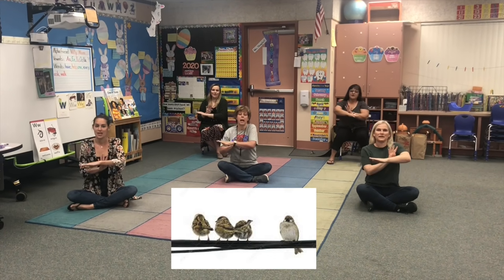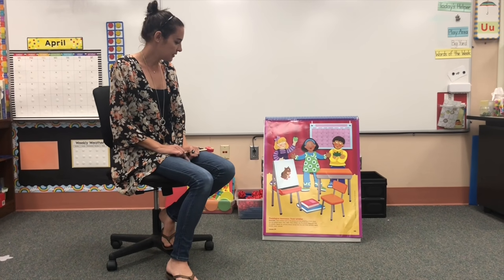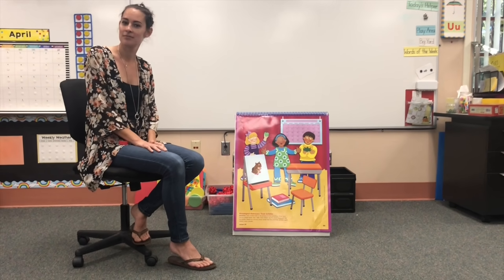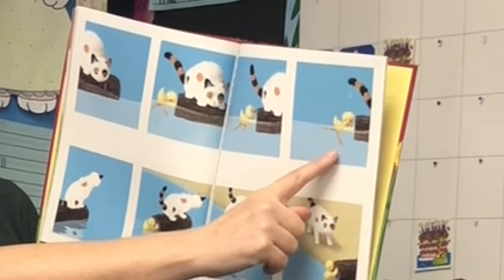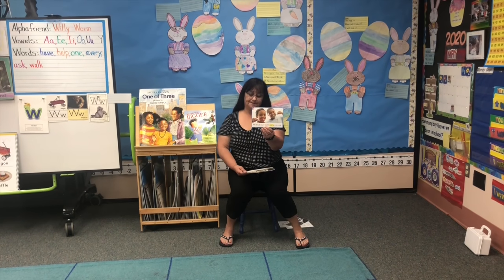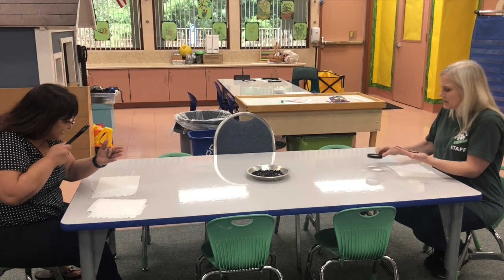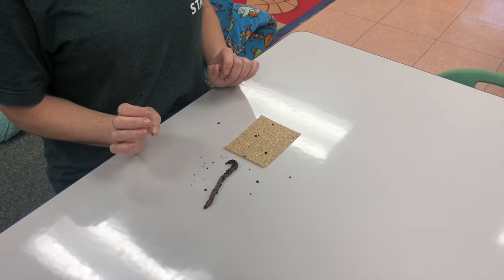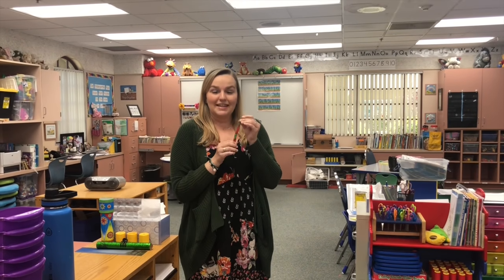Wood Ranch Kindergarten Homeschool Video May 4-8